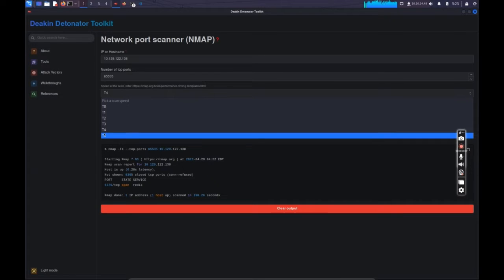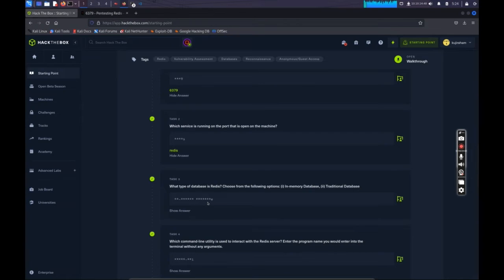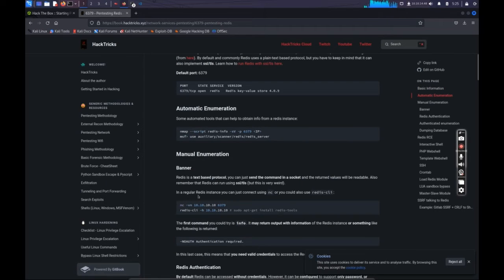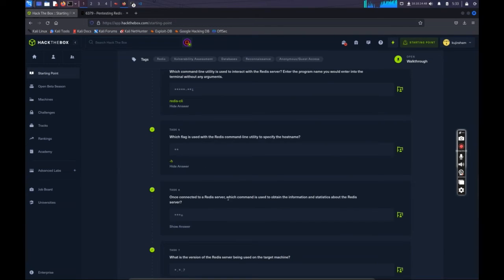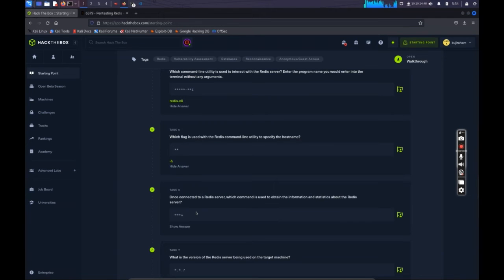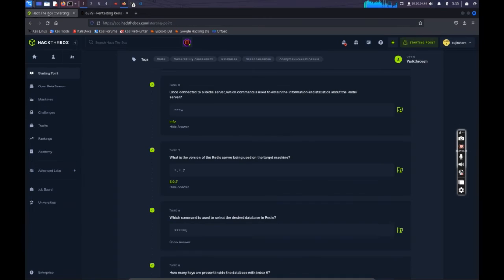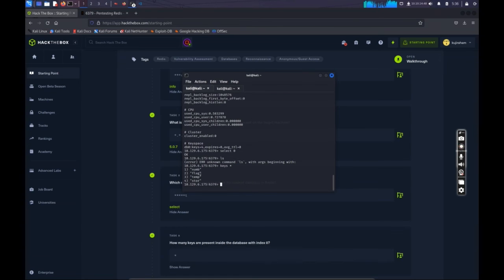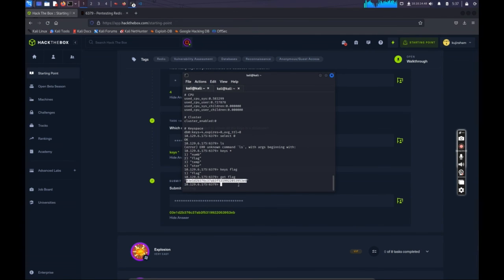Redeemer Challenge using the Deakin Detonator Tool